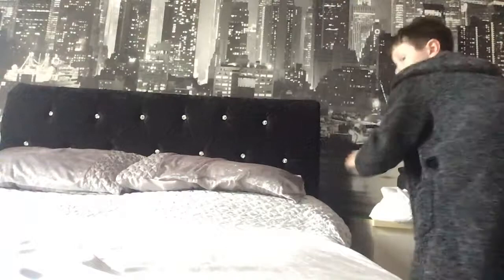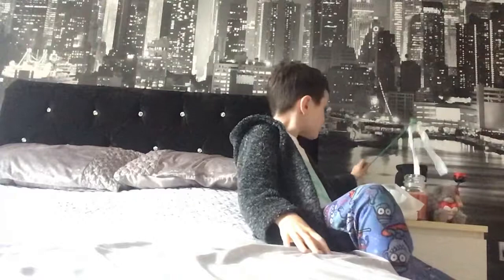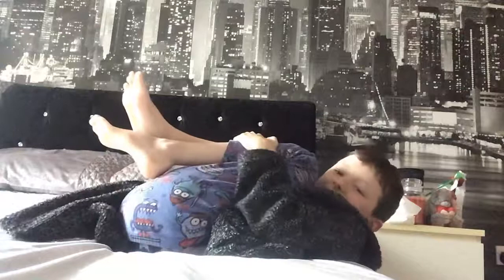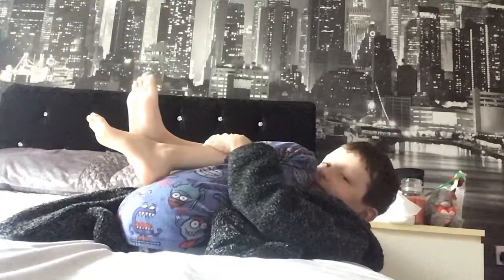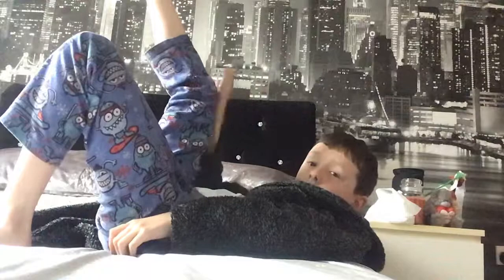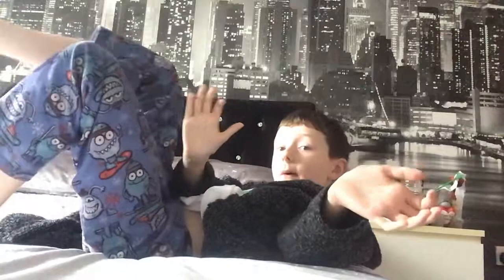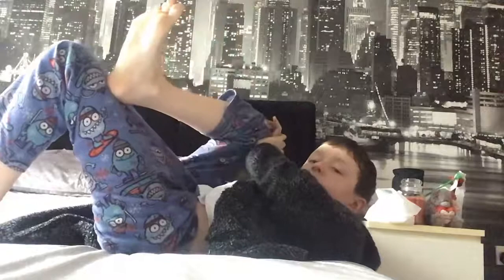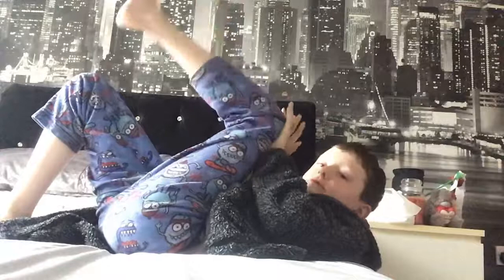Michael Glaister Gym Gymnasts And Legs Moments